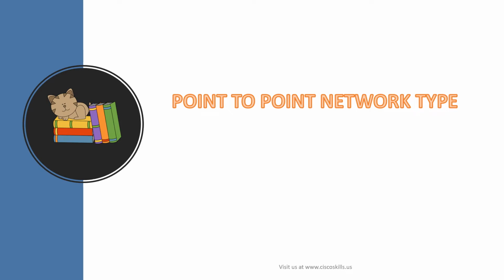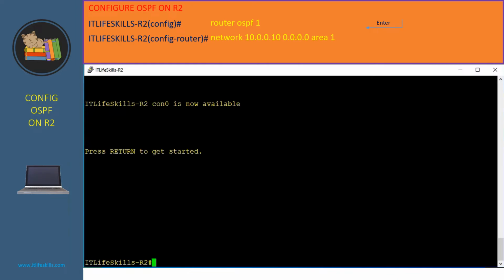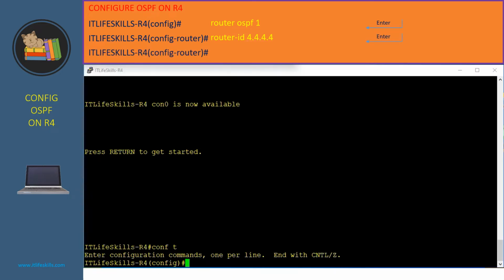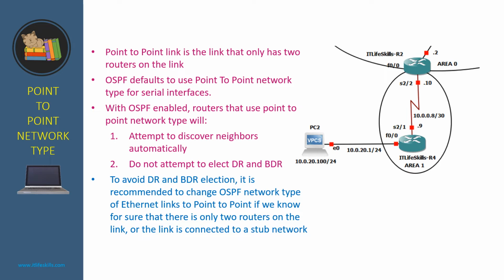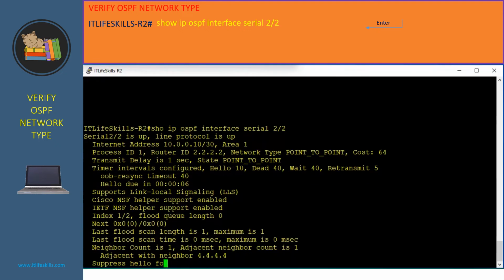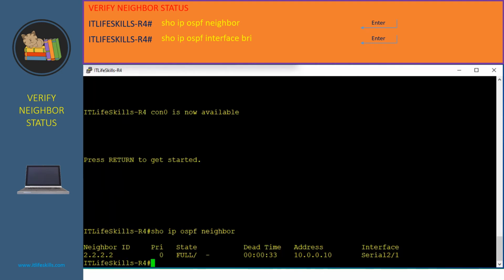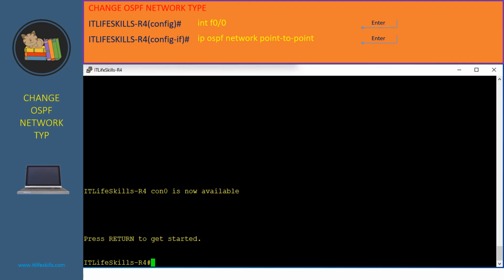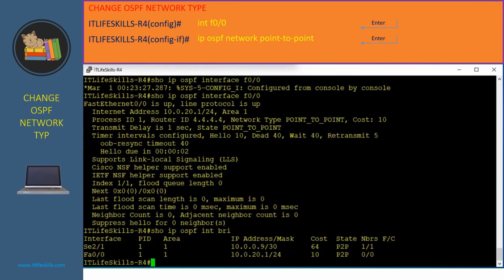Point to Point Network Type